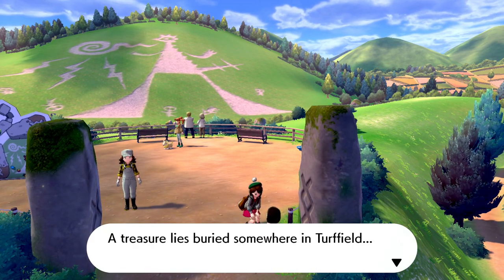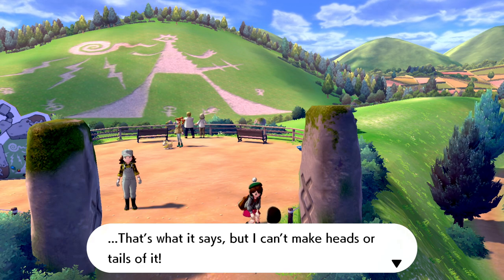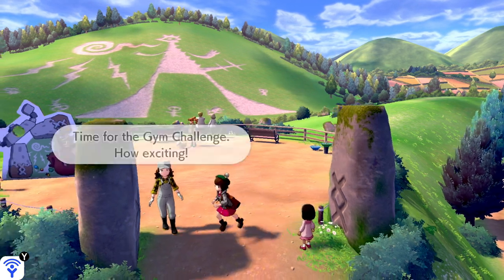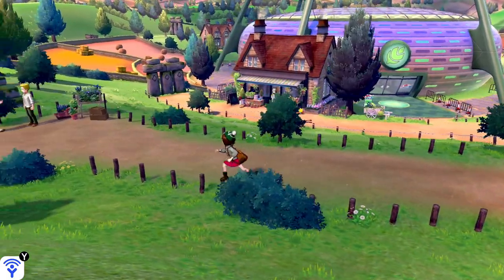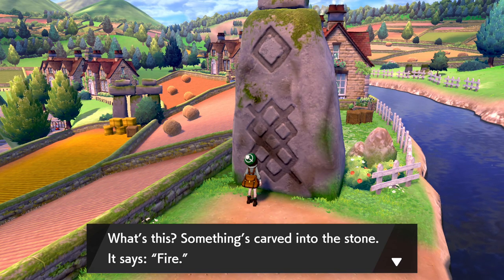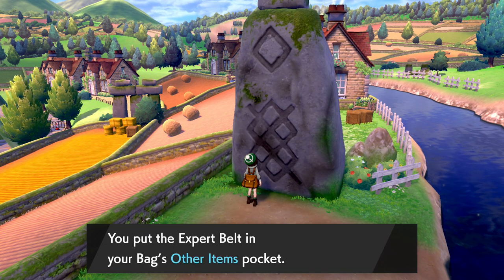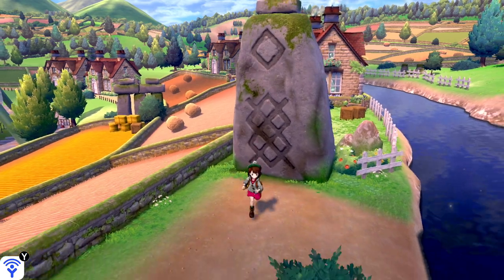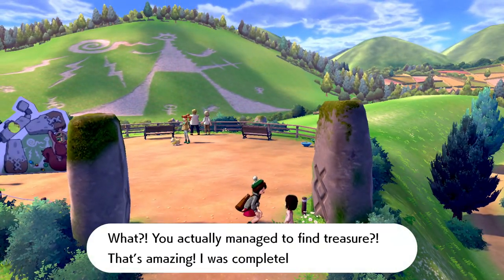How To Solve the Turffield Treasure Riddle in Pokémon Sword and Shield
How solve the Turffield Treasure Riddle and where to find the buried treasure (Expert Belt) in Pokemon Sword and Shield. The solution is to read the Grass, Water, and Fire standing stones (in that order) after being told about the legend by the girl at the hilltop in Turffield.

► Pokemon Sword
► Pokemon Shield
► Double Pack

• Begin your adventure as a Pokémon Trainer by choosing one of three new starter Pokémon: Grookey, Scorbunny, or Sobble. Then embark on a journey in the new Galar region, where you’ll challenge the troublemakers of Team Yell, while unraveling the mystery behind the Legendary Pokémon Zacian and Zamazenta! Explore the Wild Area, a vast expanse of land where the player can freely control the camera. Team up with three other players locally or online in the new multiplayer co-op Max Raid Battles in which players will face off against gigantic and super-strong Pokémon known as Dynamax Pokémon.

FEATURES
• The games ignore some of the changes introduced in Pokémon: Let's Go, Pikachu! and Let's Go, Eevee!, returning to the more traditional gameplay last seen in Pokémon Ultra Sun and Ultra Moon.
• Known as the Gym Challenge, Gyms that the player must battle with the goal of becoming the Champion will return to the games.
• Wild Area: The Wild Area is a vast, open area that connects several towns in the Galar region.
• Dynamax: Dynamax is a new type of transformation that allows any Pokémon from the Galar region to power up and become larger using the Dynamax Band. After Dynamaxing, a Pokémon can use a Max Move.
• Gigantamax: Gigantamax is a special phenomenon that also changes the appearance of a few individuals of certain species of Pokémon. Like Dynamaxing, the Pokémon is increased in power and becomes bigger. A Gigantamax Pokémon can use a G-Max Move.
• Max Raid Battles: Max Raid Battles are a new cooperative feature that allows up to four players to challenge a Dynamax Pokémon together over local wireless or Nintendo Switch Online.
• Rotom Phone: The Rotom Phone acts not only as a Pokédex but also has additional features.
• Y-Comm: The Y-Comm serves as an interface to connect with other players over local wireless or on the internet through Nintendo Switch Online. Players can trade, battle, swap League Cards, and conduct a Surprise Trade.
• Battle Stadium: The Battle Stadium allows players to participate in battles over the internet through Nintendo Switch Online. Players can participate in Ranked Battles, Casual Battles, and Official Competitions as well as host or join Friendly Competitions.
• Rotomi: Rotomi replaces the PCs in previous games and has several features including allowing players to send their Pokémon on Poké Jobs and design their League Card.
• Pokémon Camp: Pokémon Camp allows players can go camping and interact with their Pokémon, cook curry, and visit other player's camps.